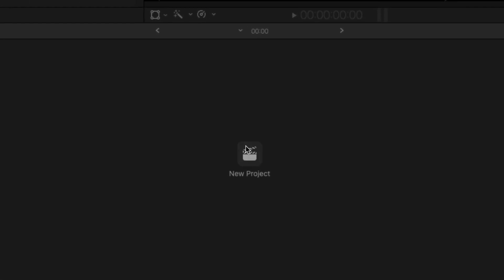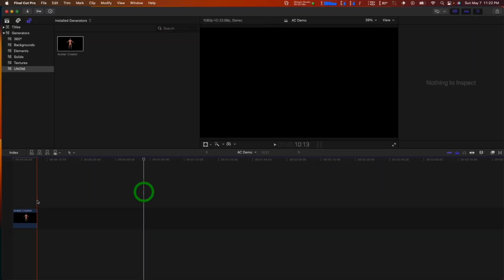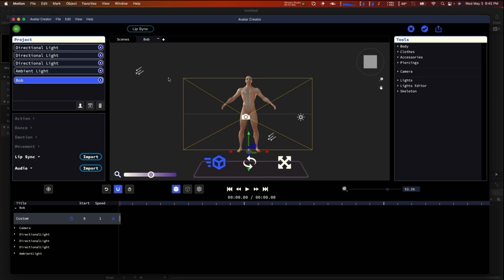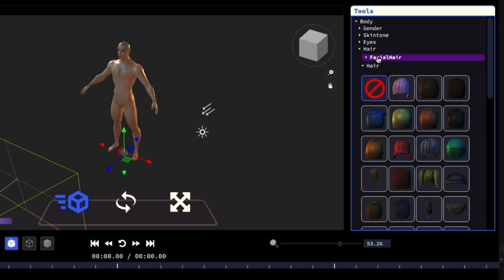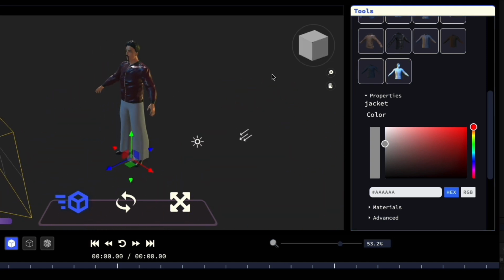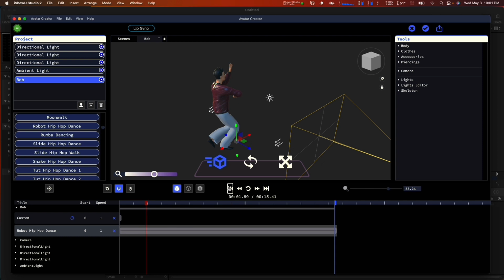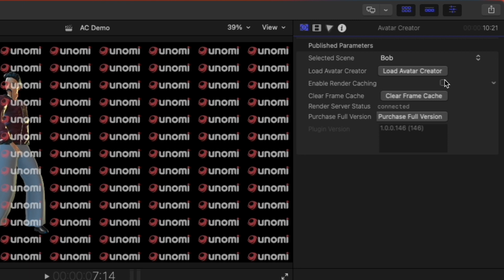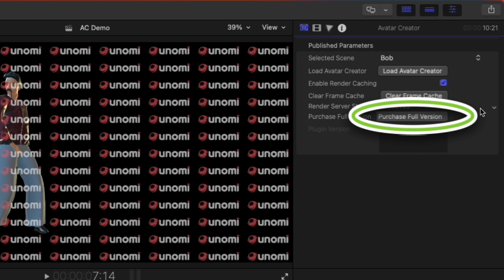Avatar Creator Plugin: How to use Avatar Creator in Final Cut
UNOMI is a SaaS for animators and video game developers. UNOMI leverages advanced, patent-pending voice recognition and motion capture technology that automates a lot of the most time-consuming aspects of animation production. Our voice recognition software understands human speech in multiple languages. This allows animators to easily create the speech of multiple 2D and 3D animated characters and for some, UNOMI gives them the ability to create content on a daily basis. UNOMI’s motion capture software will give content creators the ability to easily track human movement within their home or studio, which will eliminate the need to rent expensive motion capture studio space and equipment. Large-scale animation studios will be able to drastically reduce costs allowing them to create more content in a significantly shorter amount of time. UNOMI will also be releasing an Augmented Reality and VR, 3D object plugin for Adobe software which will allow users to easily implement and animate 3D objects quickly and easily. Each UNOMI software will be intuitive, which will eliminate a learning curve for most users.